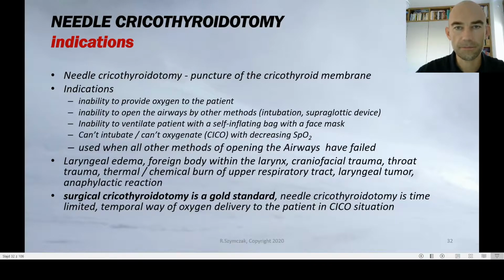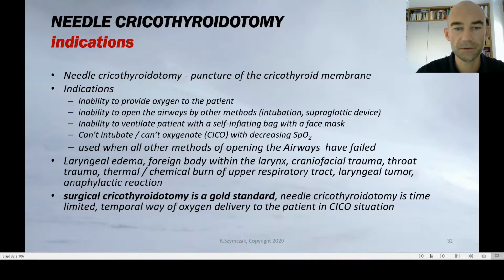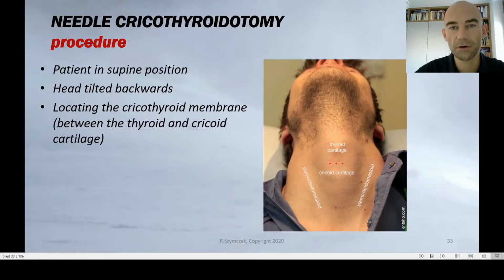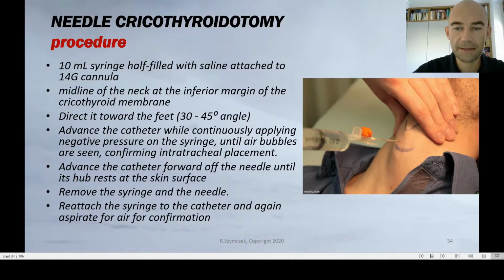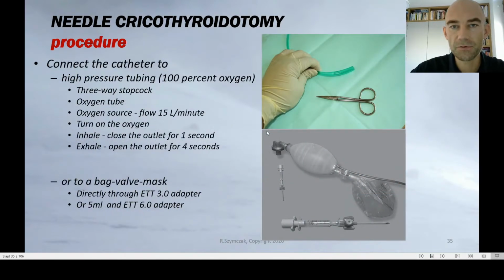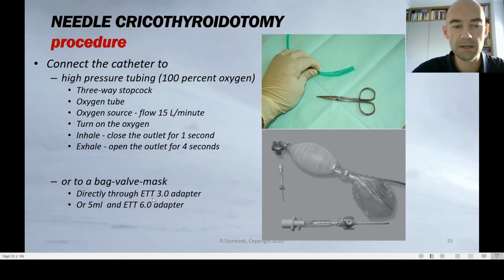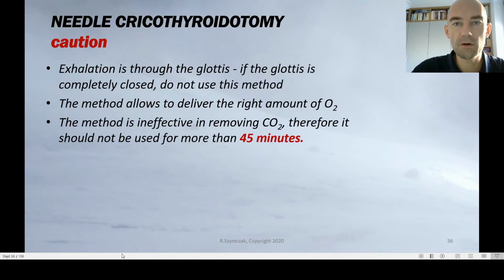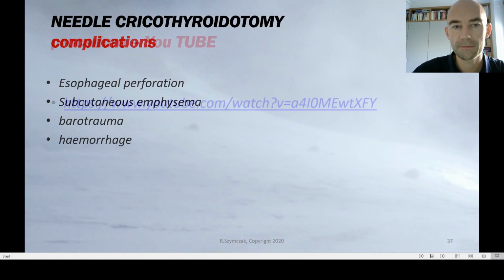Seminar V - Emergency procedure - Needle Cricothyroidotomy (3/10)